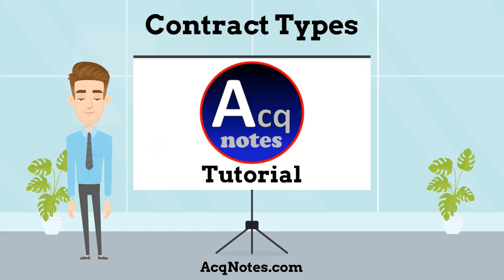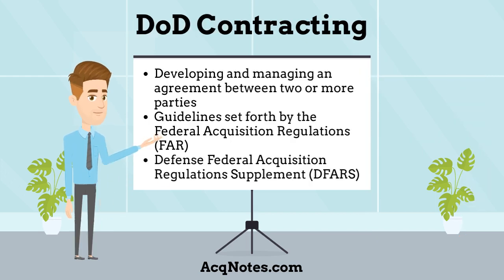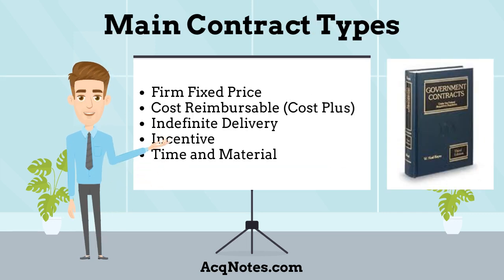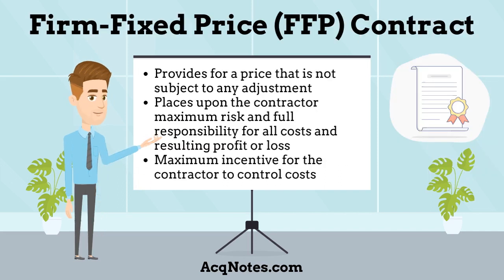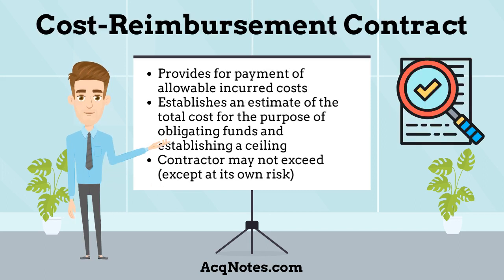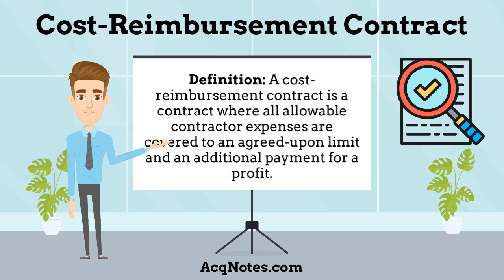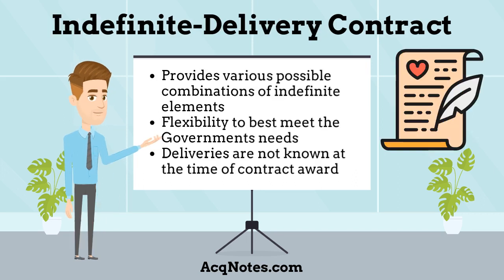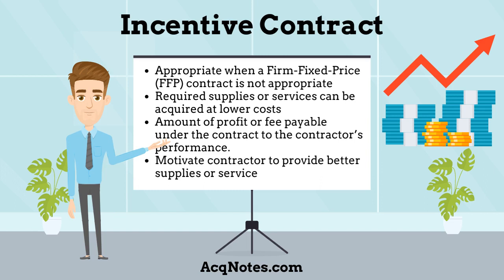Contract Types Tutorial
Description of the most common types of contracts used by the DoD.